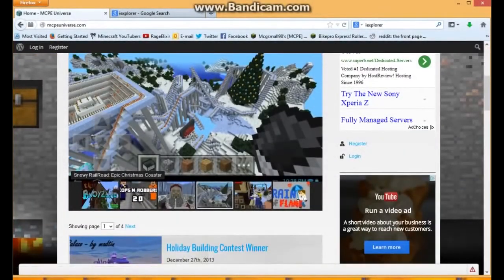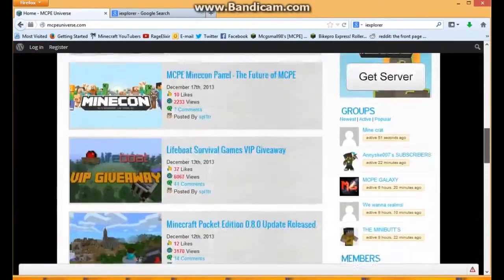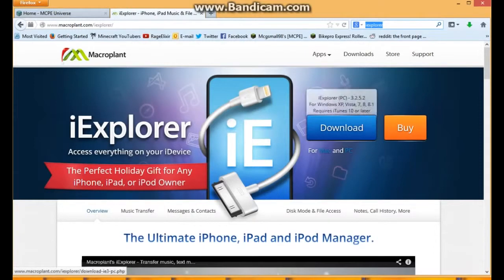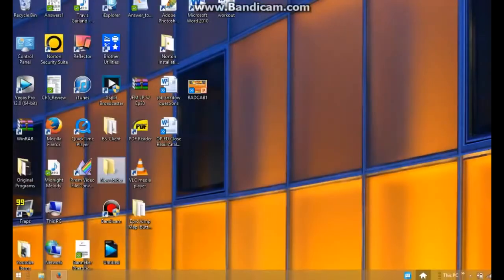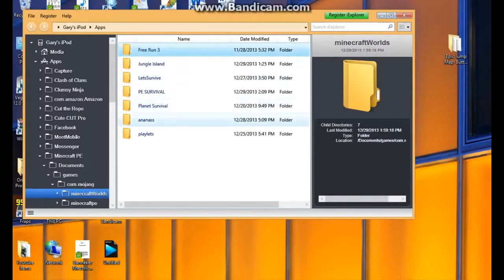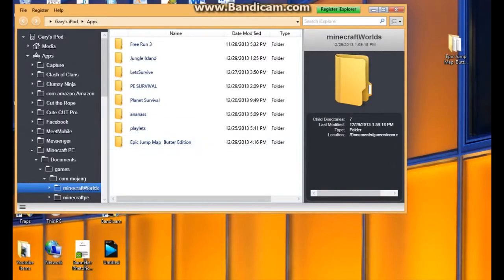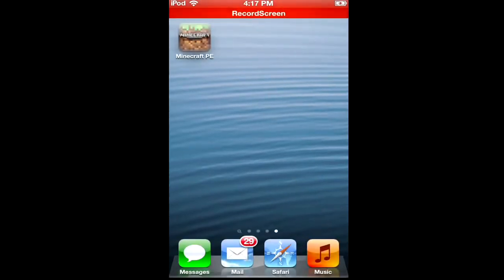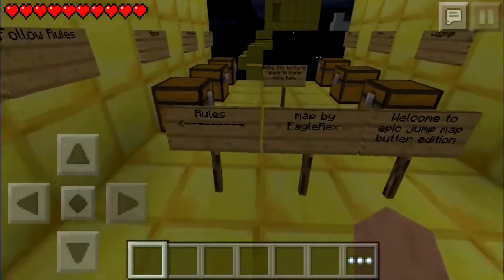Pewdiepie Minecraft 0 8 1 How to Install Custom Maps into Minecraft Pocket Edition No Jailbreak!